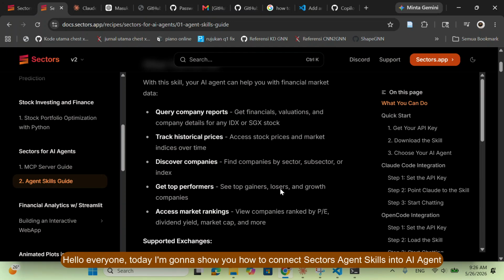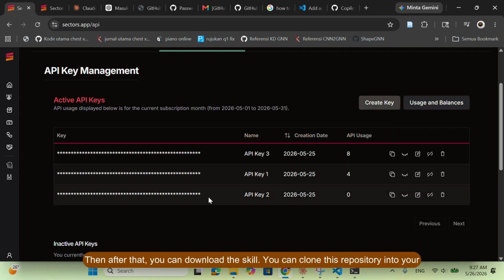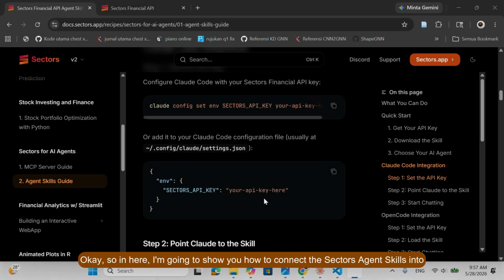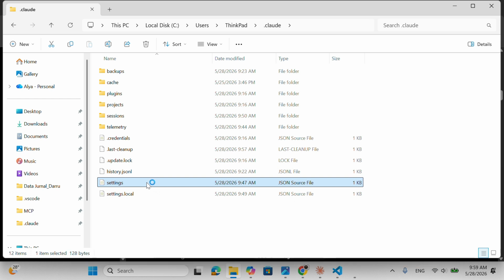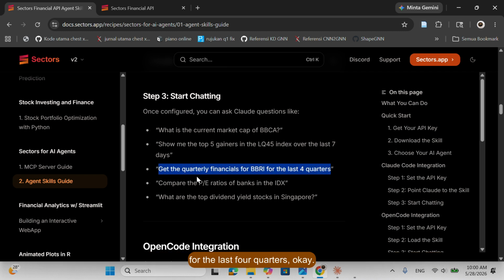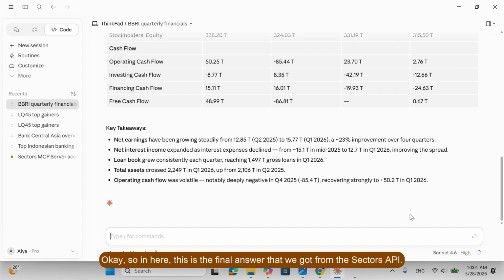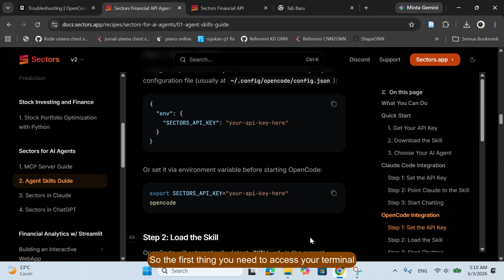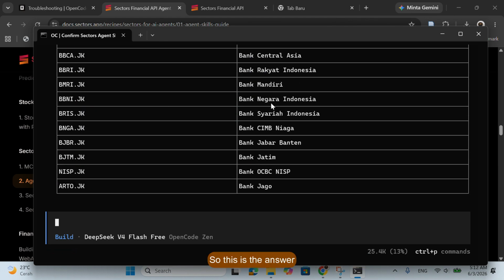How to Connect Sectors Agent Skills into Your AI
Learn how to supercharge your AI assistant with real-time South East Asian stock market data using Sectors Agent Skills. In this tutorial, we'll cover the full setup from generating your API key to querying live financial data straight from your AI.

Topics covered:
How to generate your Sectors API key?
Connecting Sectors Agent Skills to Claude
Connecting Sectors Agent Skills to OpenCode

Perfect for developers, AI engineers, financial analysts, quantitative researchers, and anyone looking to build smarter AI workflows with live market data.